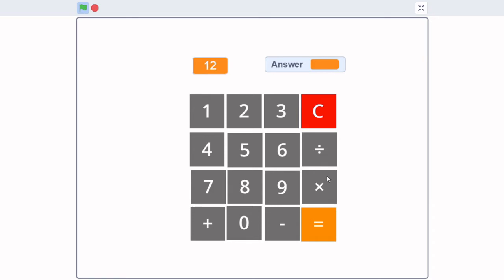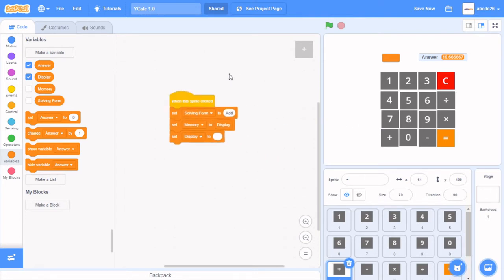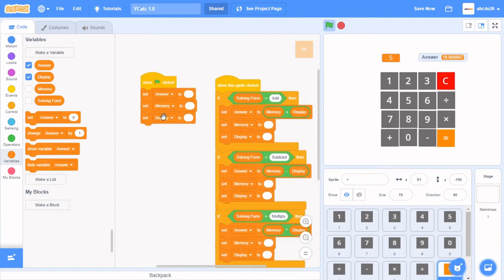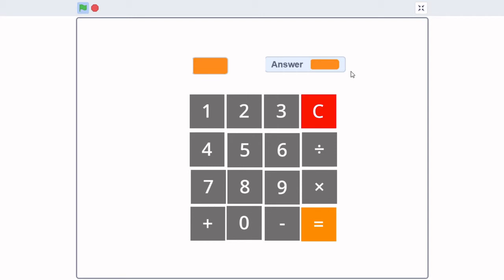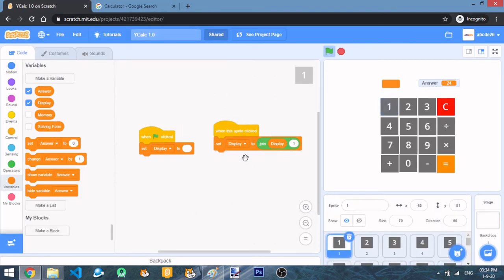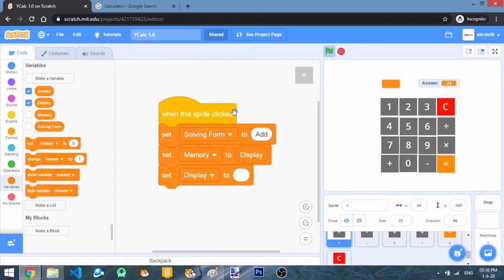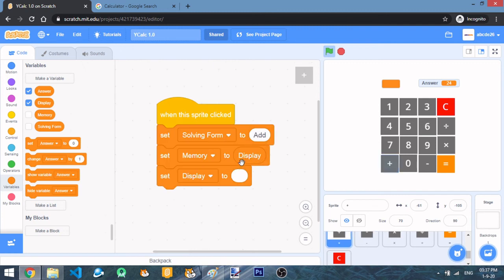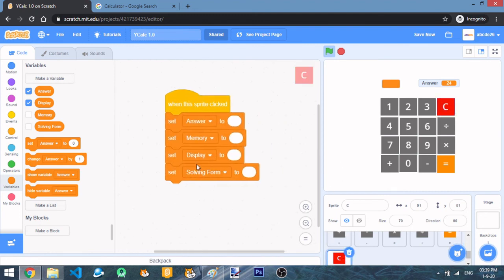How to make a calculator | Scratch Tutorials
Nice Bruh 👍